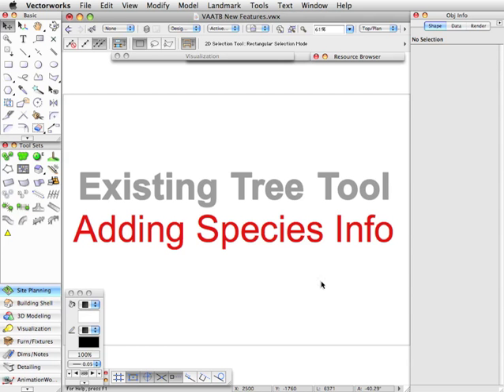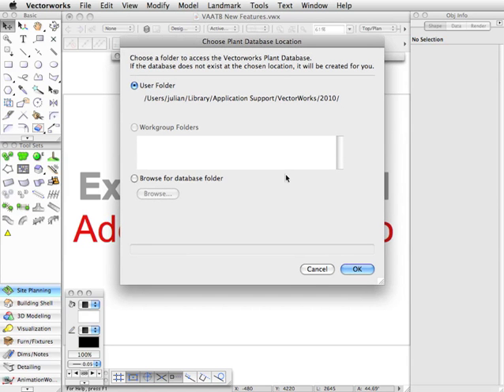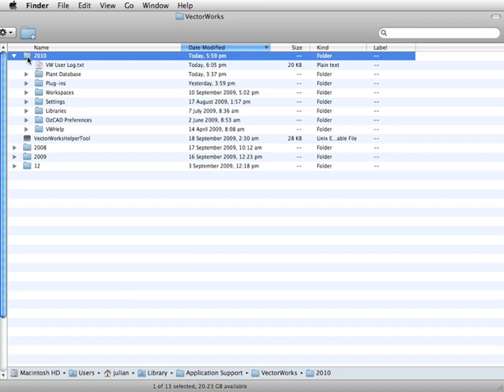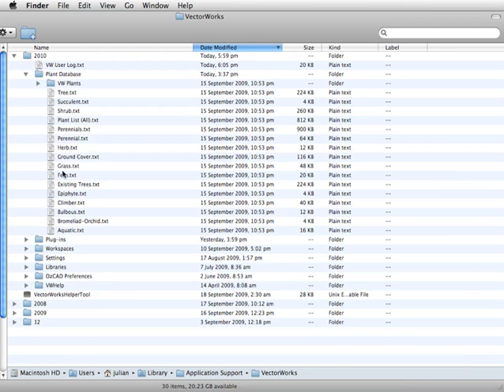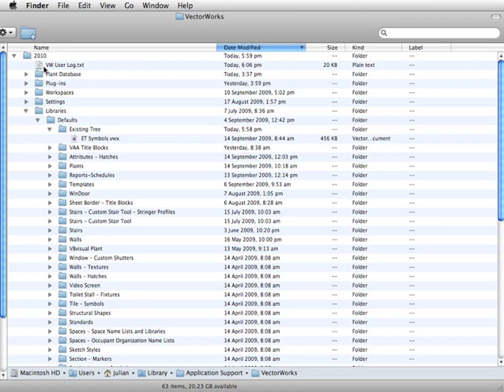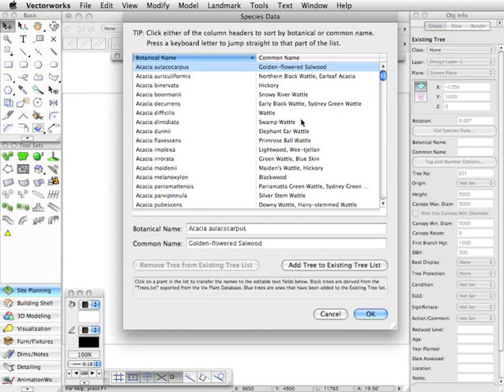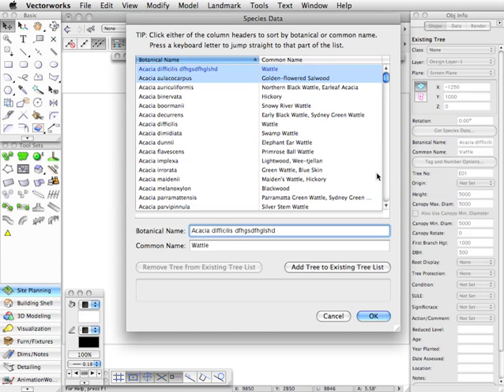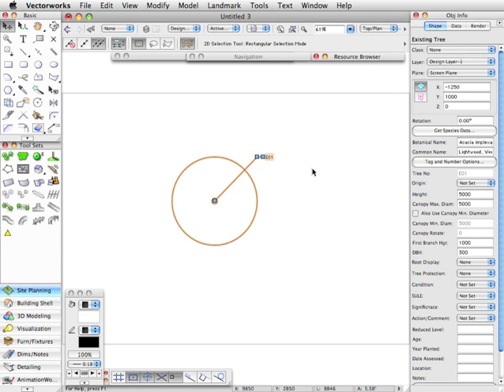Existing Tree Tool Adding Species Information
This movie describes how to add species information to Existing Trees.